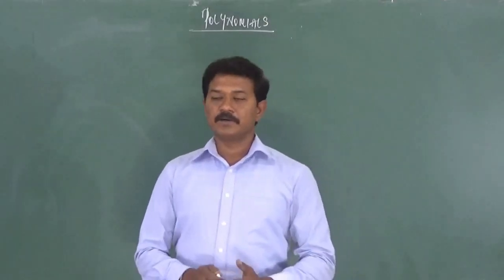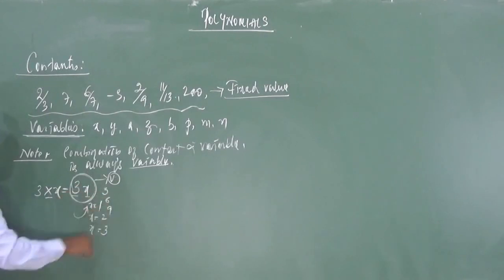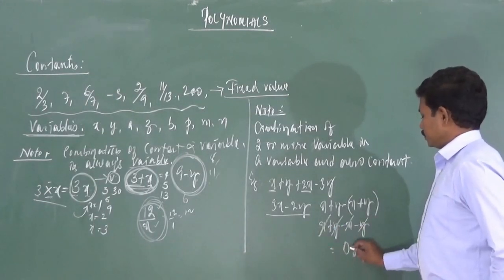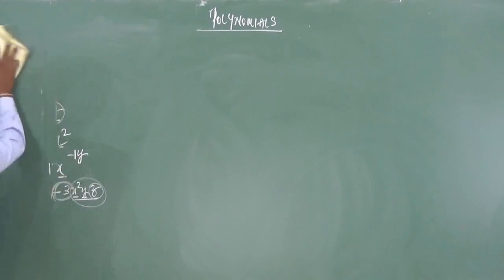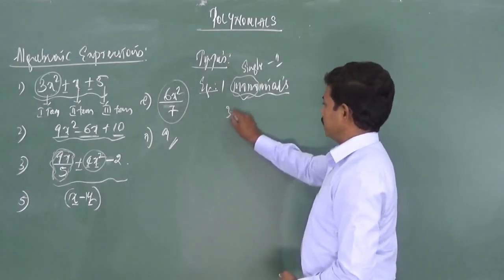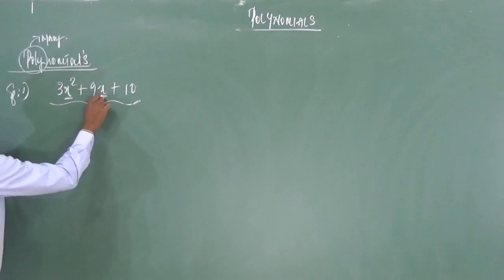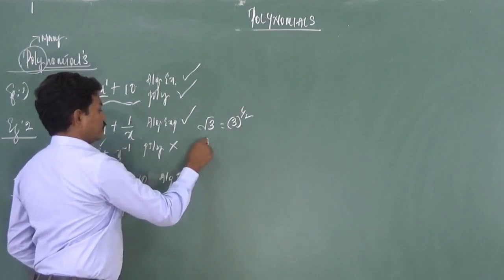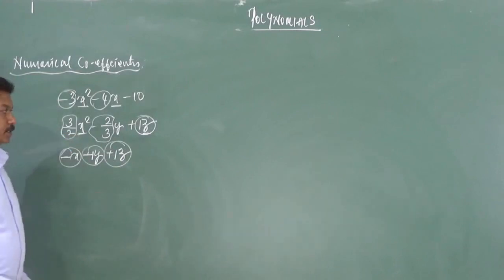INTRODUCTION TO POLYNOMIALS/ 9TH STD/KARNATAKA STATE SYLLABUS/CBSE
A BRIEF INTRODUCTION TO BASICS OF POLYNOMIALS IS DISCUSSED FOR 9 STD STUDENTS FOR BEGINNERS.